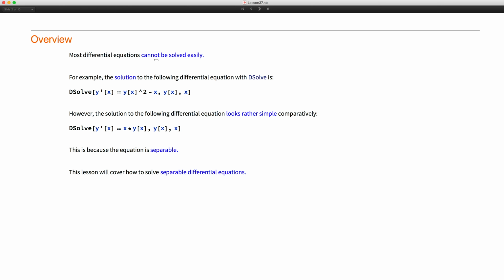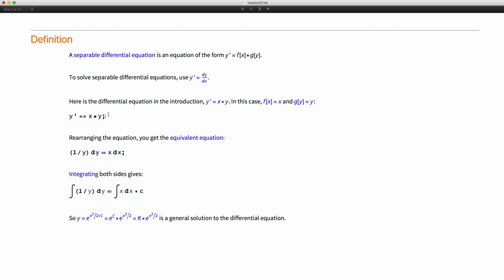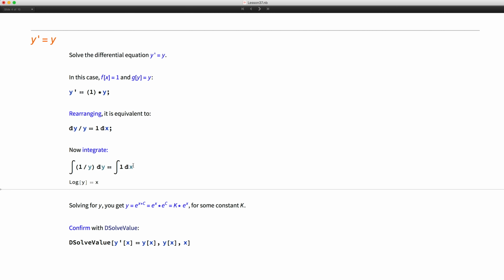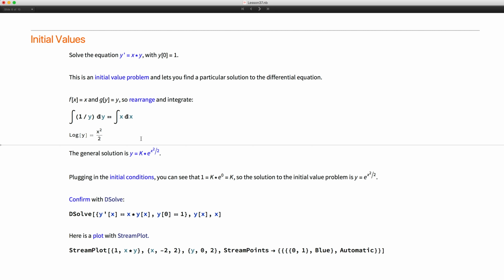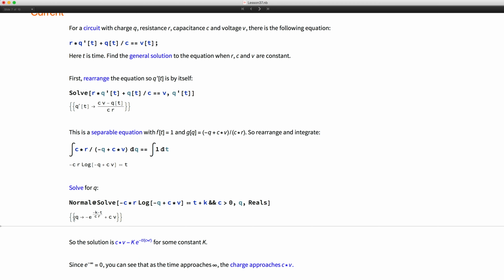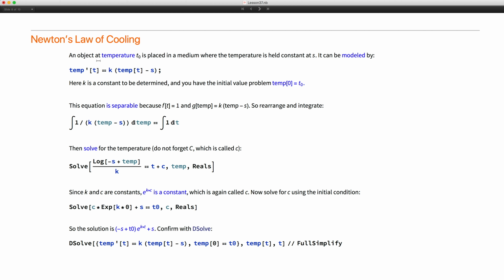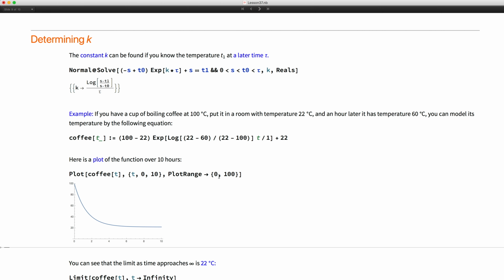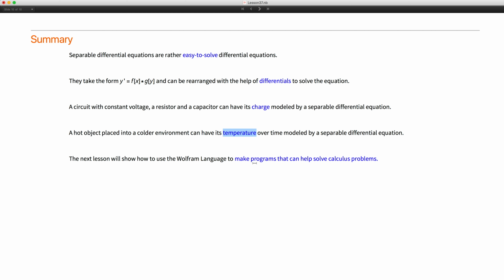Introduction to Calculus: Separable Differential Equations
Define and see examples of separable differential equations. Solve problems with and without initial values. See applications in electrical engineering and Newton's law of cooling. Use stream plots to check solutions with Wolfram Language functions.